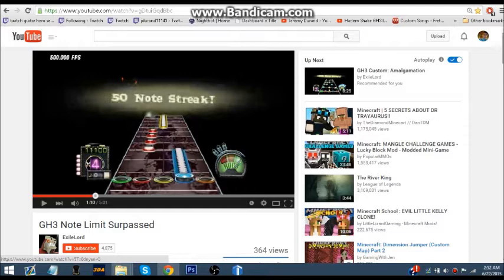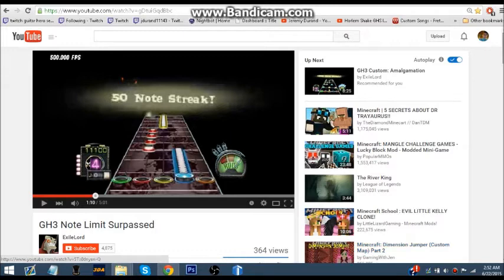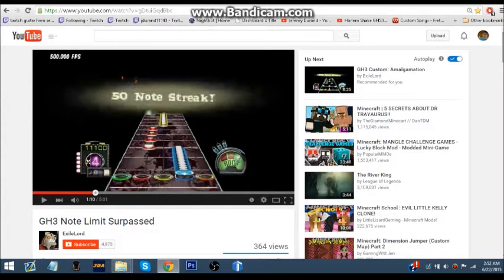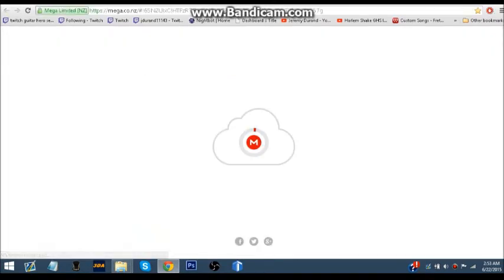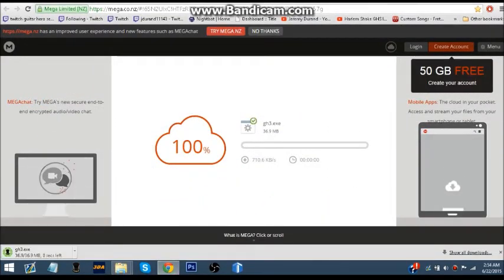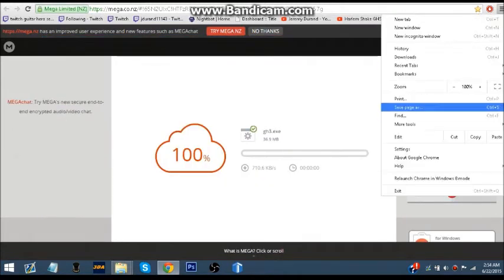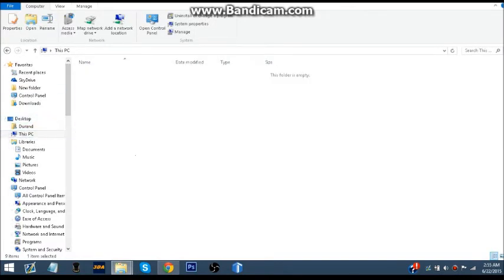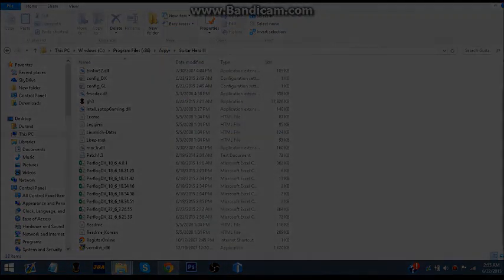How to Install GH3PC (NOTE LIMIT SURPASS 4000+ notes) Mod: (READ DESCRIPTION FOR LINKS!)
It has finally been done! all thanks to ExileLord!!! In this video I will be showing you HOW to properly install the GH3 NOTE LIMIT Surpass Mod for GH3PC (no cd). Watch the video fully for how to do so!